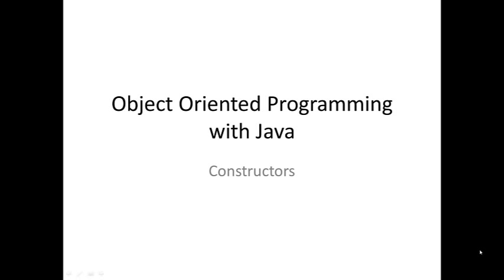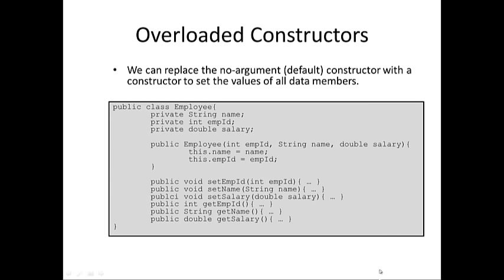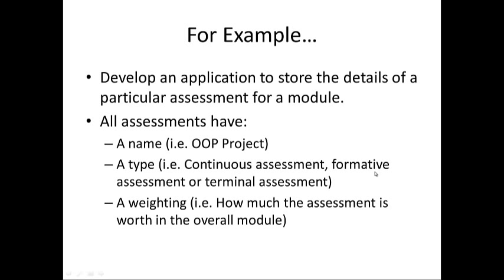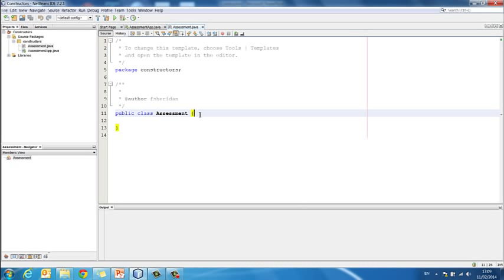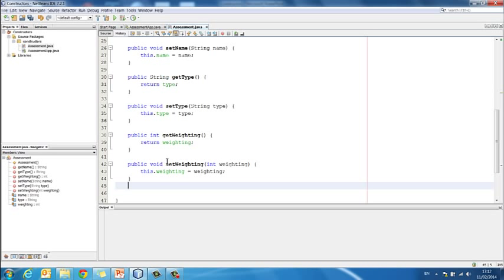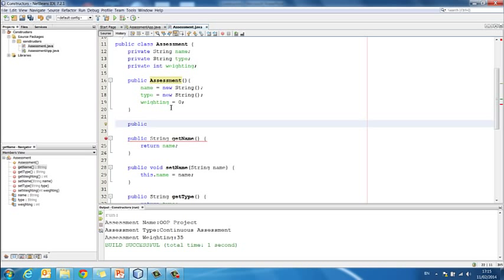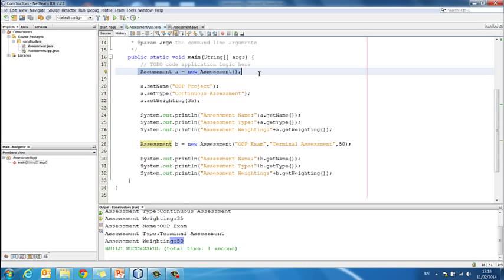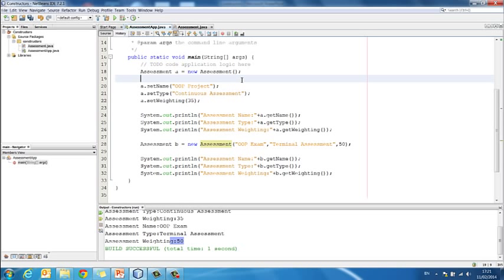Constructors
Short introduction to overloaded and default constructors. (This is a remake of a previous video on constructors as the sound quality on the previous video was poor)